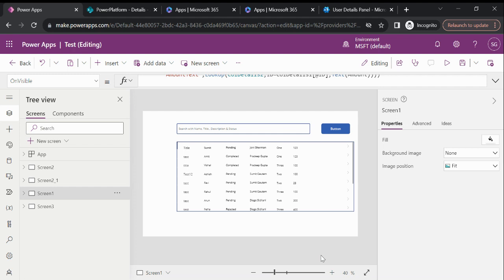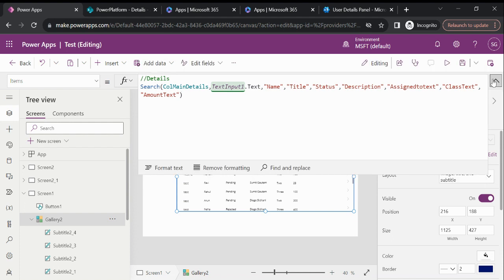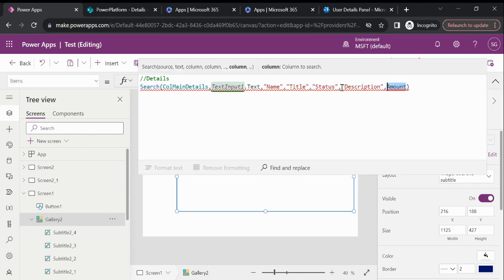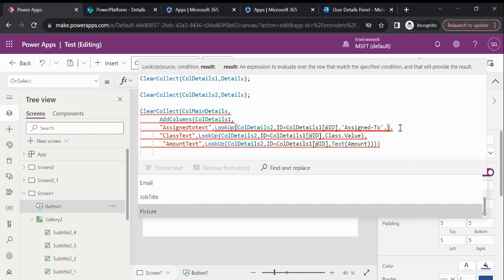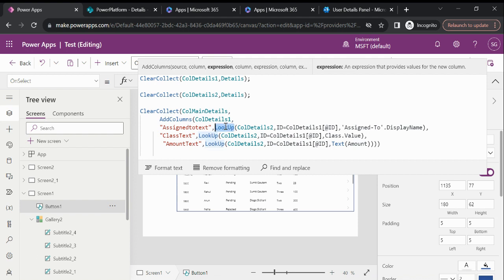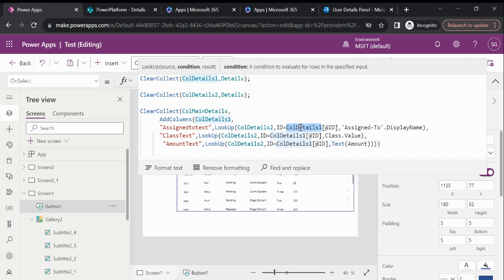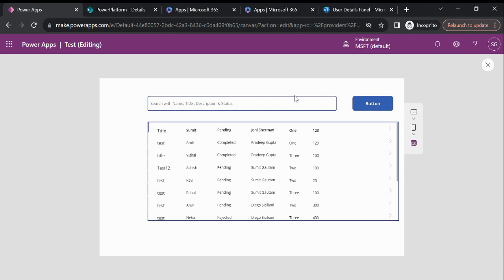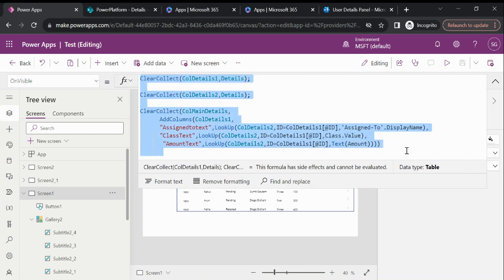Search feature for lookup, Choice ,People-picker and Number in Power apps (Canvas app)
1) Choice
2) Number
3) People-Picker
4) Lookup